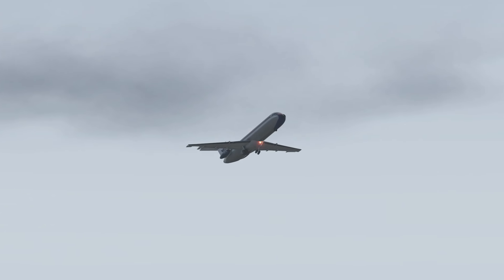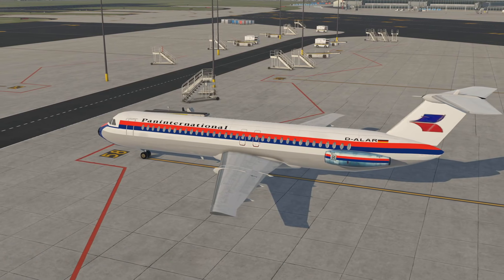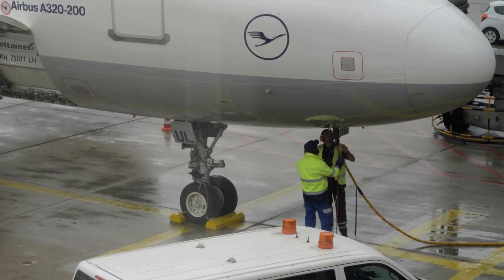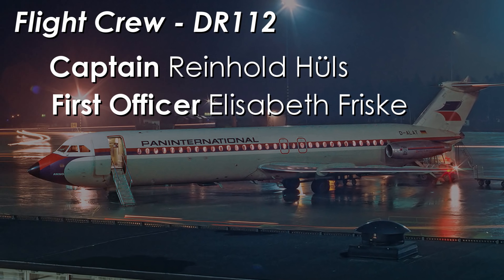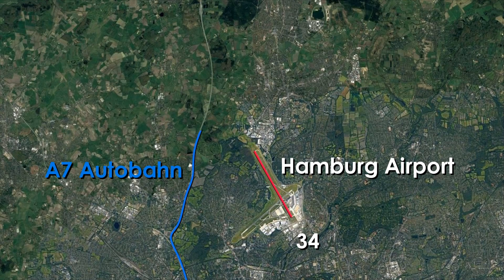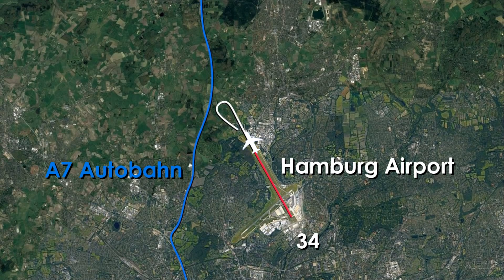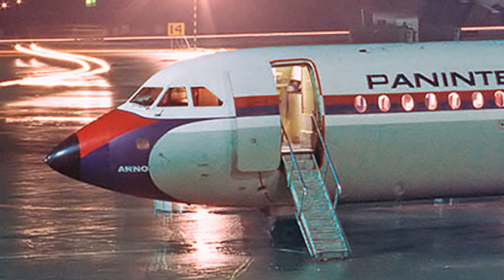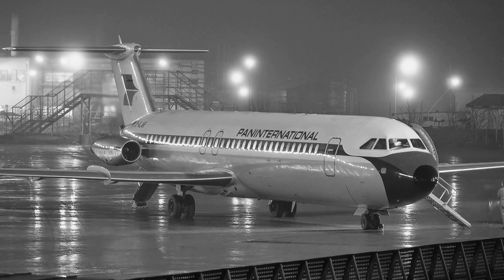An Unbelievable Mistake (Paninternational Flight 112) - DISASTER BREAKDOWN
This video went out to my Patrons 48 hours before going out publicly on YouTube.

Paninternational Flight 112 crashed just moments after take-off from Hamburg Germany. Both engines had failed due to the plane's water tank being filled incorrectly. With little altitude and little time the flight crew had little choice on where to put the plane down, opting for an German Autobahn. On this occasion the plane crashed into an overpass and erupted into flames killing 22 people.